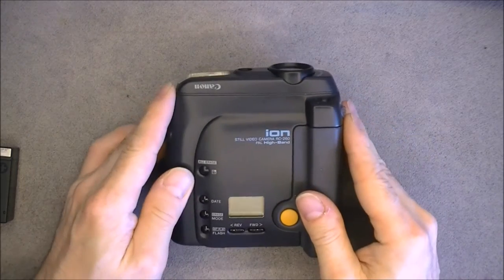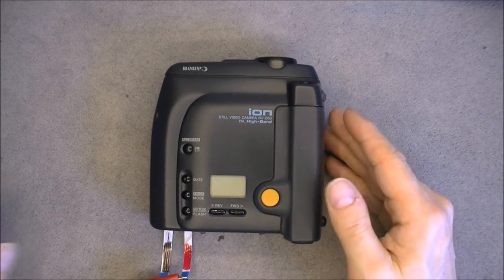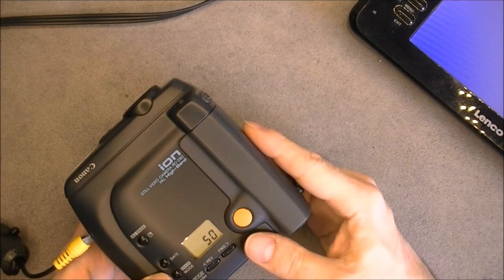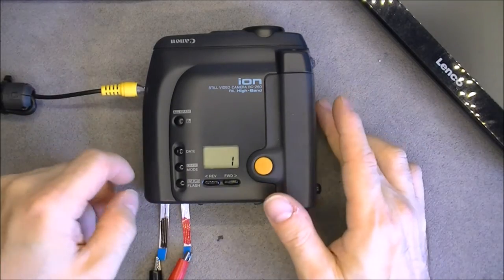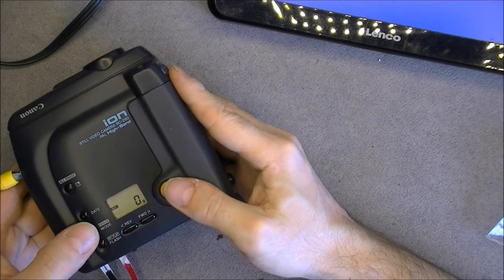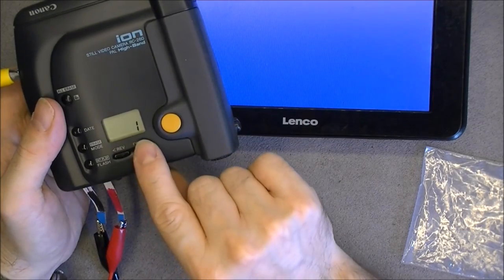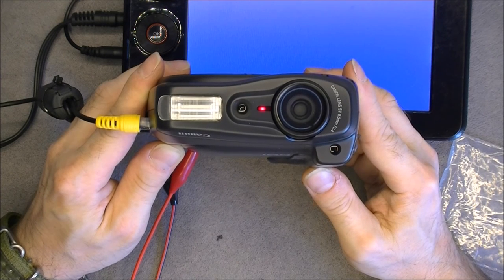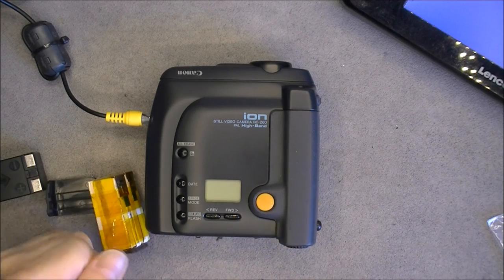Testing the Canon Ion camera